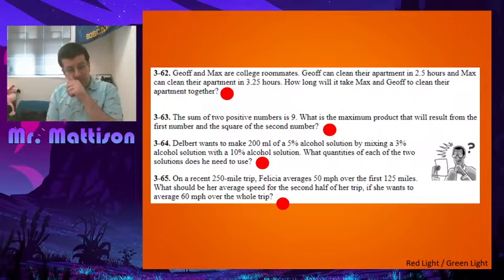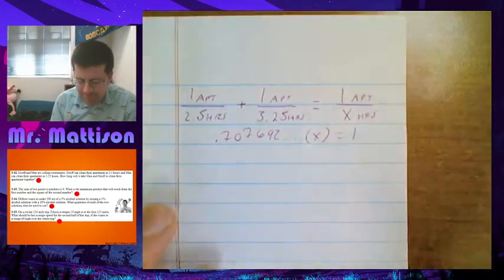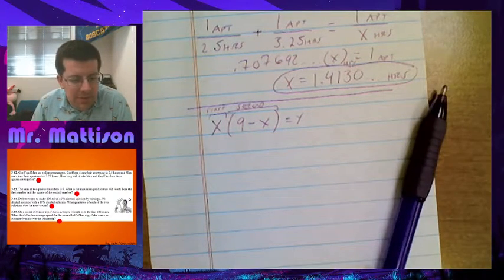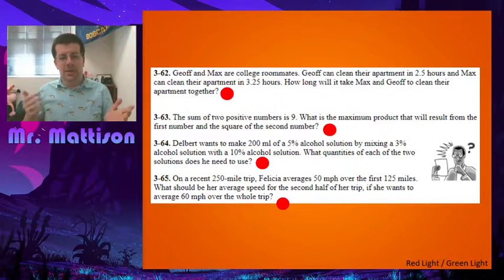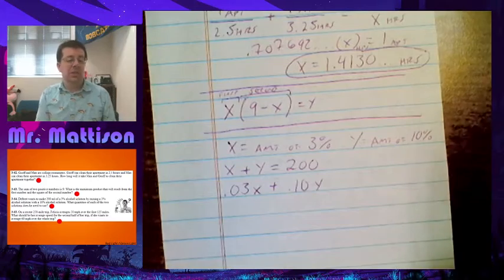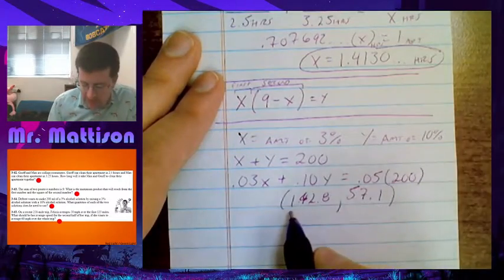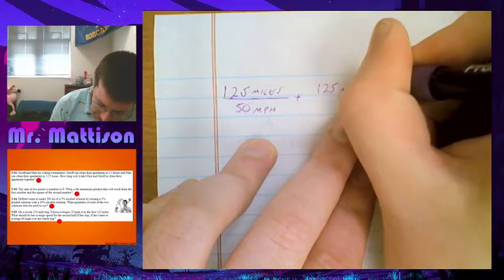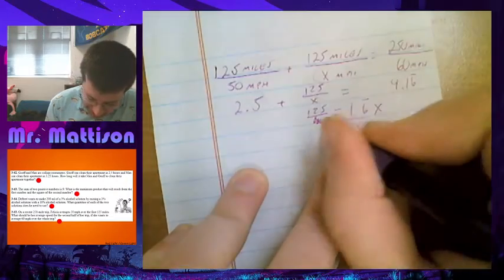PreCalc 3 1 5 Day 1 Video